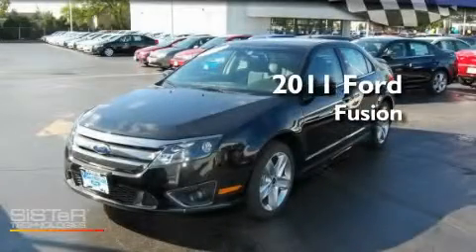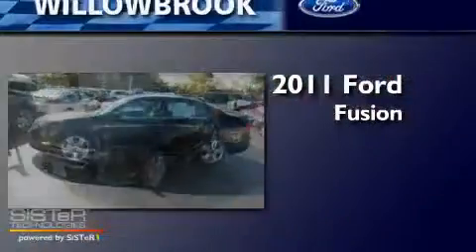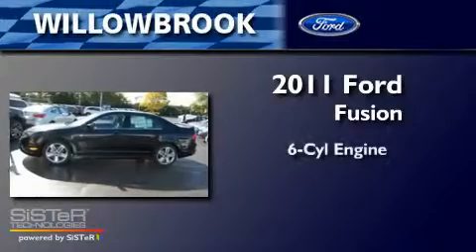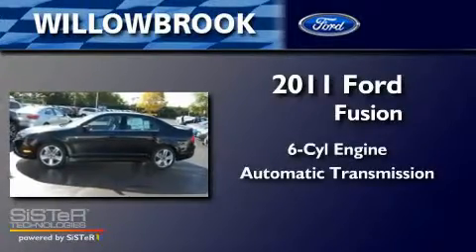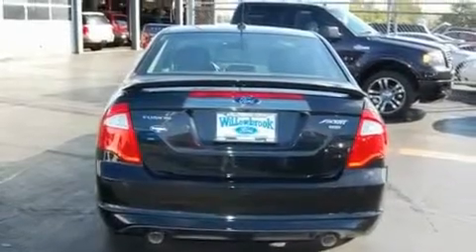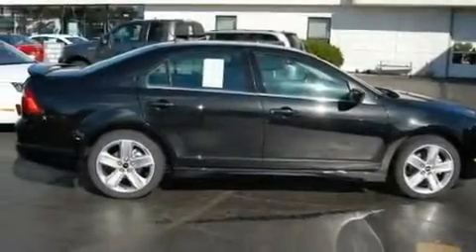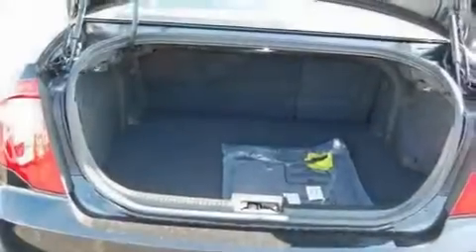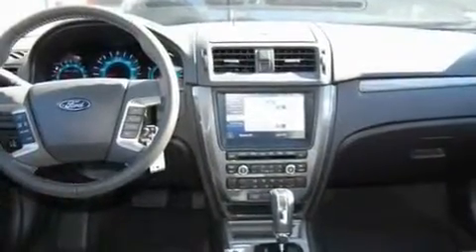2011 Ford Fusion Willowbrook IL